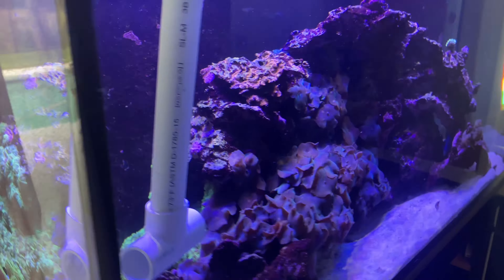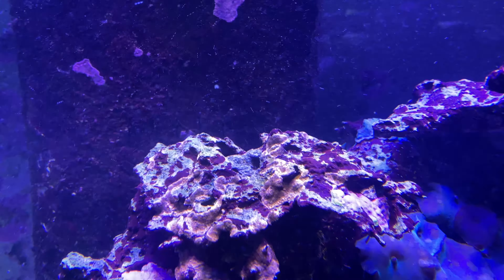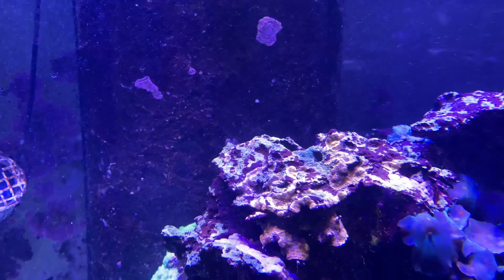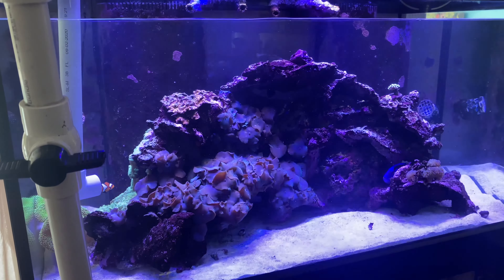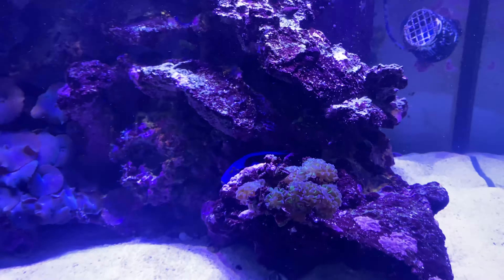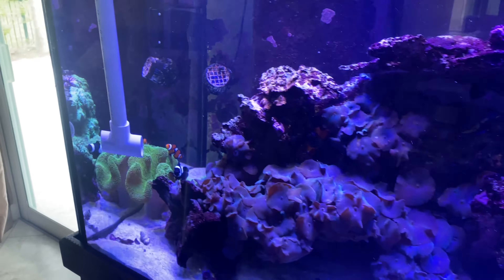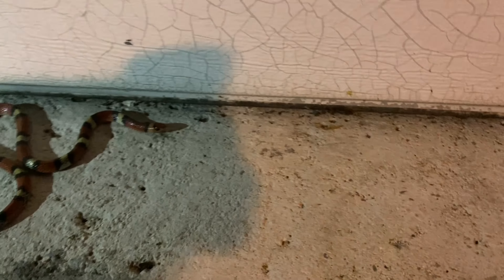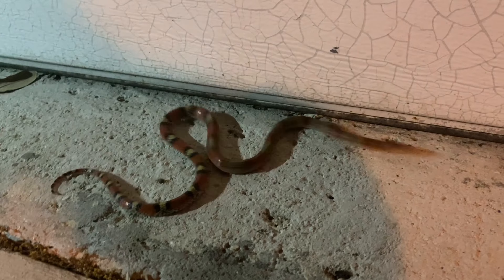FLORIDA CORAL dead for 6 months comes back to life after three services 👍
Nothing fancy in this video, just showing off some cool animals that we get to take care of 👍

Coral reef aquarium with a red montipora which had been a grey algae covered skeleton for over 6 month, came back to life and it starting to recolonize its old skeleton.

Also home to Max the 30 year old carpet anemone!